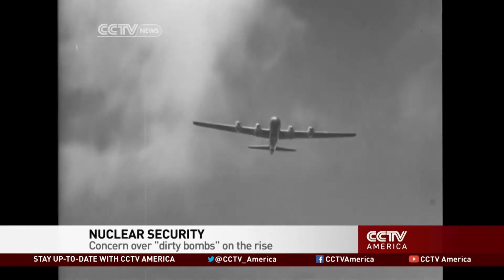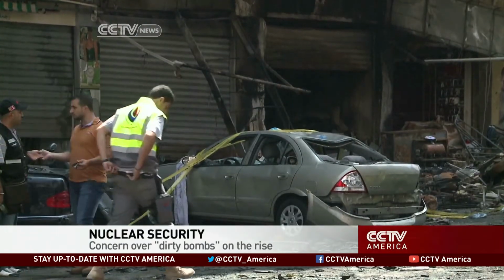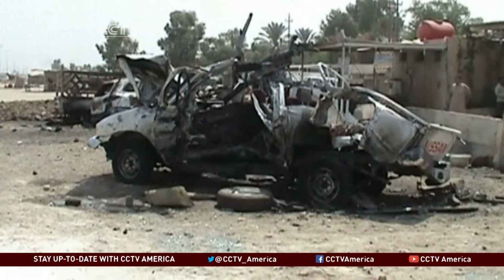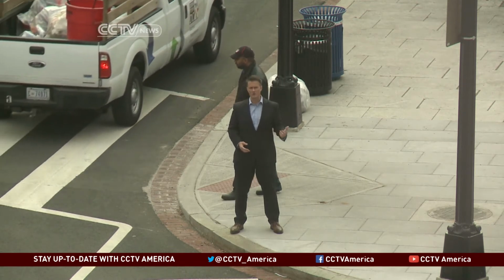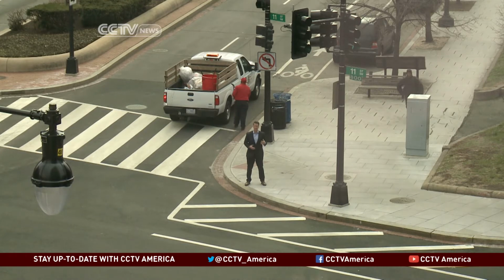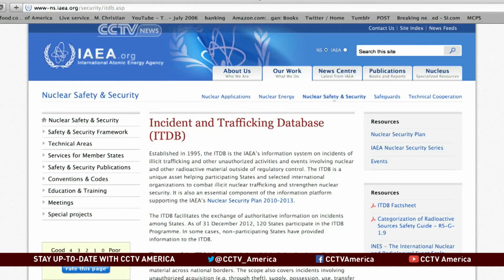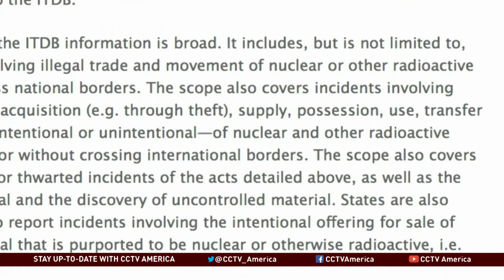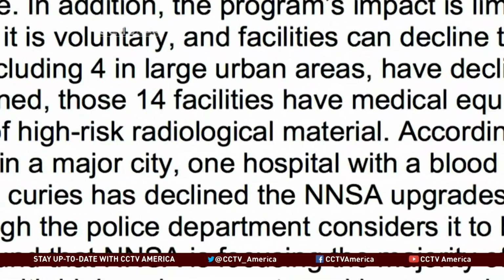Concern Over "Dirty Bomb" On the Rise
The Nuclear Security Summit is getting underway at the Hague. The aim there is to prevent nuclear terrorism, a threat highlighted in Mexico this past December. That's where a truck carrying radio-logical material from a hospital to a waste facility was hijacked.
They were later found, but it illustrates the concern that terrorists could steal such material and use it to make a "dirty bomb." CCTV's Jim Spellman has the story

»» Watch CCTV America 8:00pm -- 10:00pm EST daily ««

Washington, DC (and greater area)
• MHz - Channel 3
• COMCAST (Xfinity) - Channel 273

• Time Warner - Channel 134
• FiOS (Verizon) - Channel 277

Los Angeles
• Charter Cable - Channel 562
• Time Warner - Channel 155